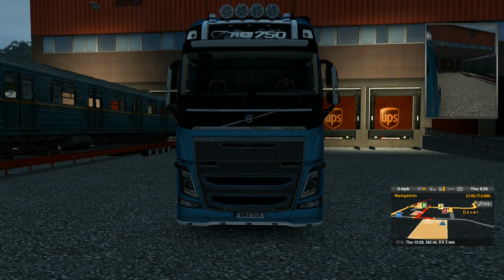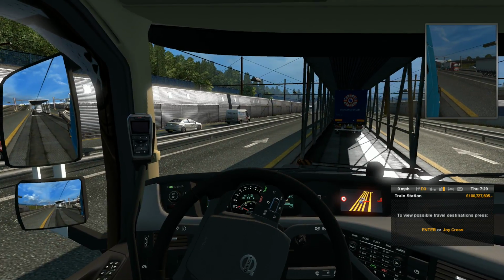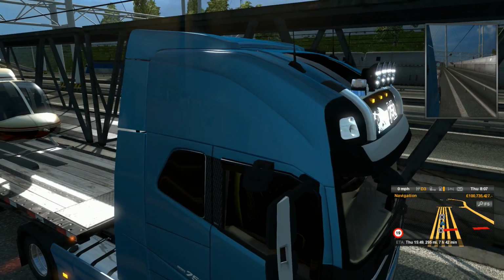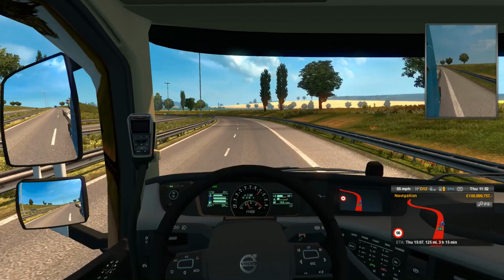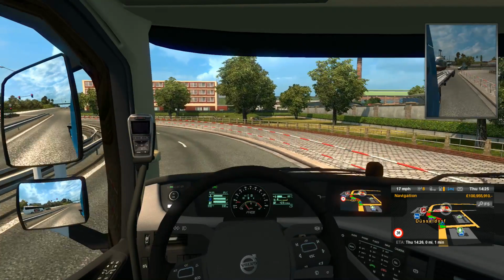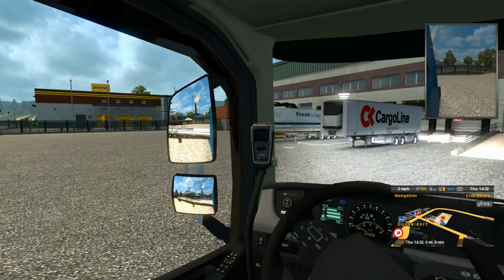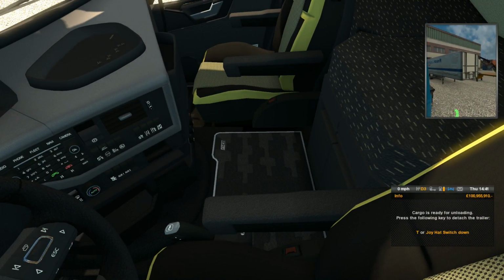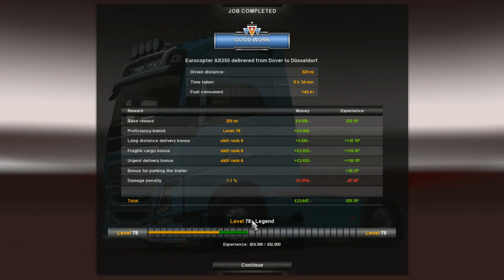ETS2: Volvo FH16 750 - The Sledgehammer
Join me as I take a Volvo FH16 750 from Dover to Düsseldorf in Germany. Our cargo is a one tonne helicopter, and using a 750bhp truck to haul it is a little bit crazy!

Wide loads, heavy loads, mods, chatter, accessory reviews and regular truck reviews as well as a lot more are all coming up :)